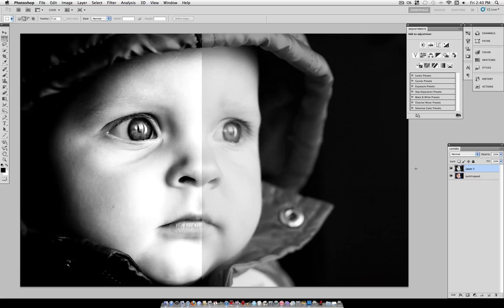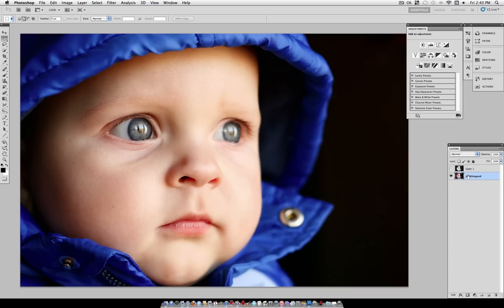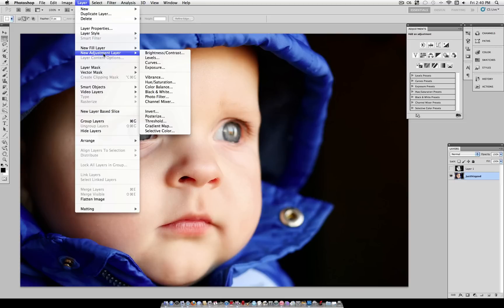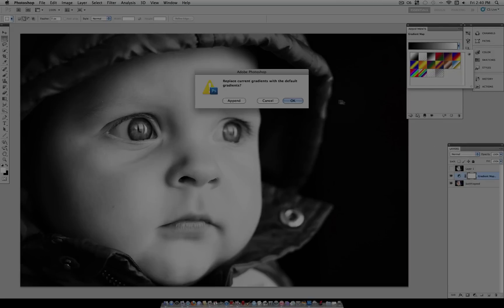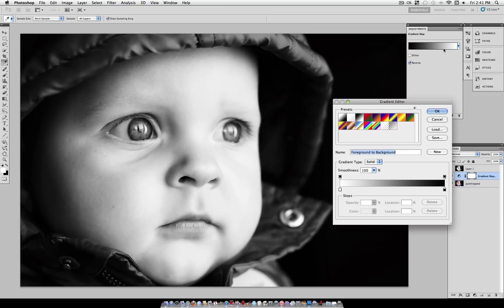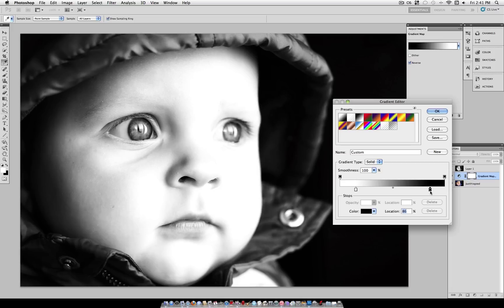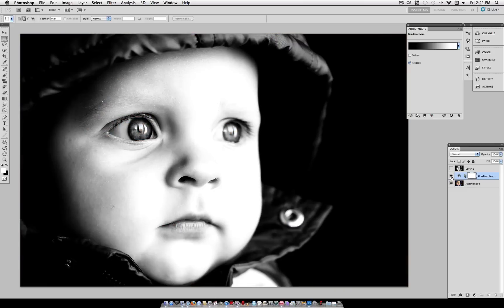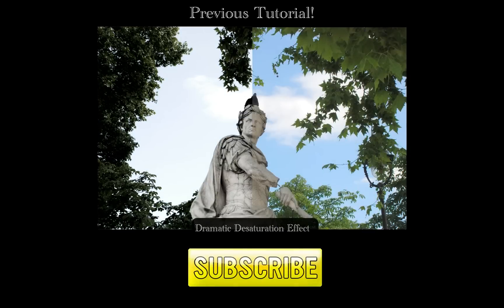How to create a Stunning Black and White photo effect in Photoshop Tutorial